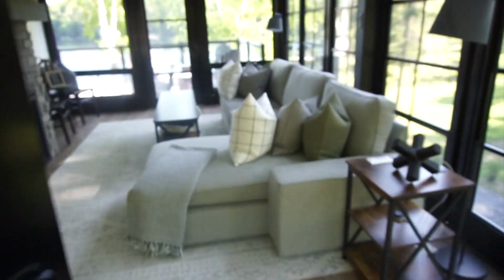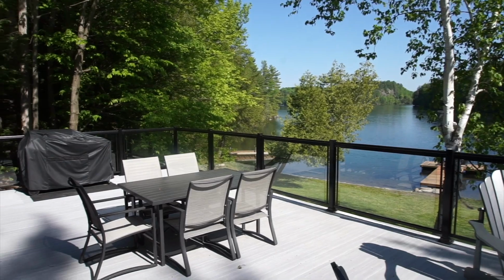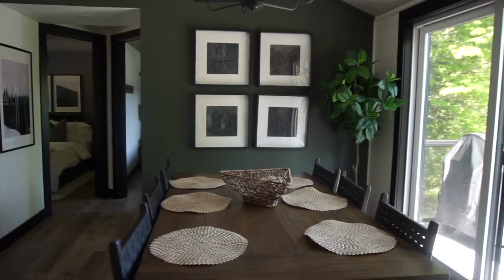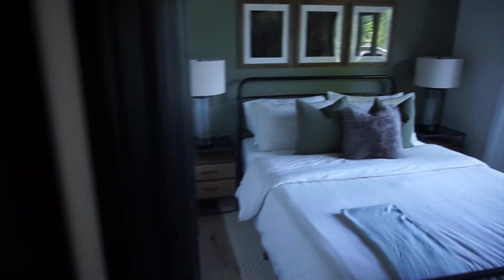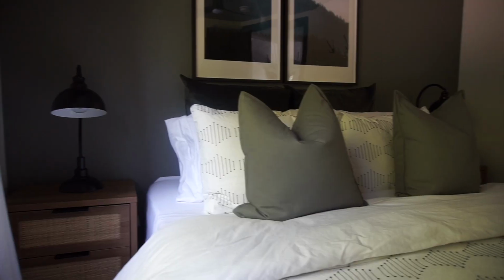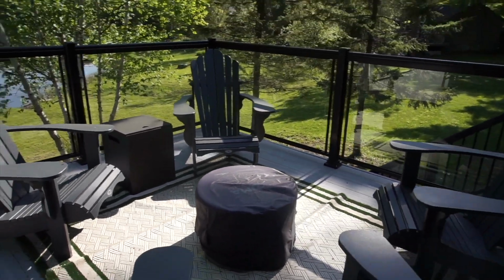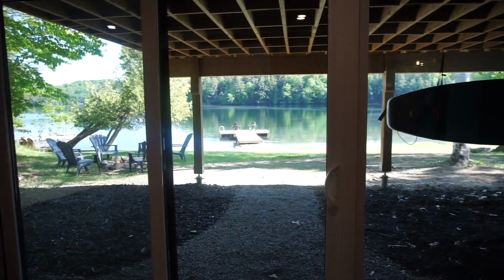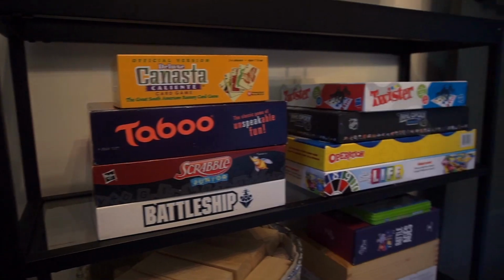how I get FREE airbnb stays | user generated content creator vlog [+ content creator Q&A!]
Come to Muskoka, Ontario with me as I create user generated content for a beautiful lakeside cottage! On top of vlogging my free airbnb stay, I do a content creator Q&A and talk about how to get free airbnb stays, what I send in my pitches, how I started content creation with no experience, and more!

I hope you enjoyed - if you have any other questions, pop them in the comments and I’ll get back to you!

TIME STAMPS
0:00 Day 1
1:18 Cottage Tour!
6:49 Day 2: UGC Content Creation
13:05 Day 3: Slow Morning
14:00 Content Creation Q&A